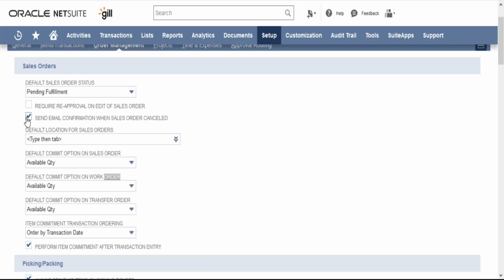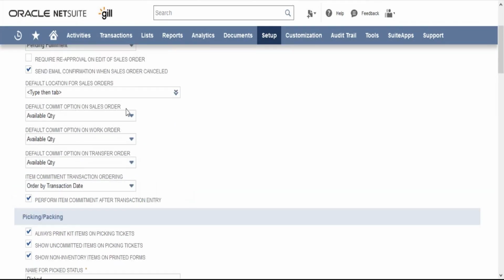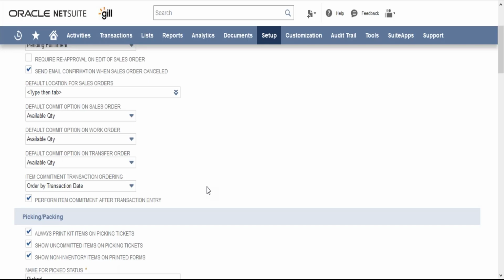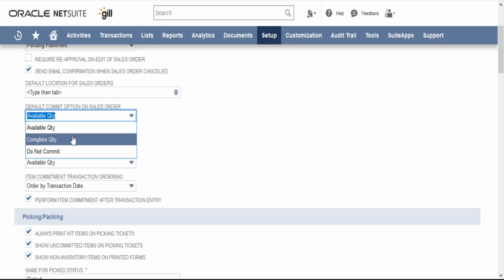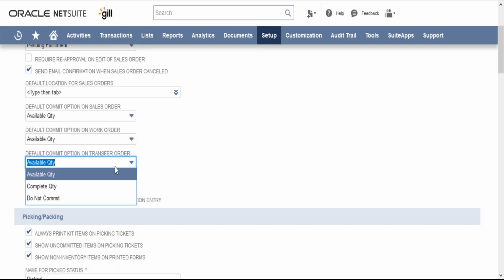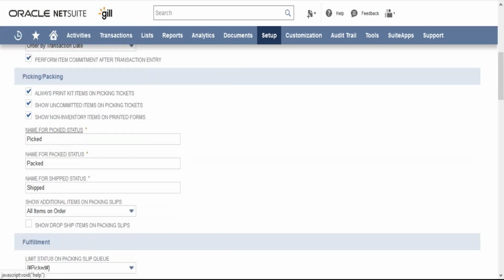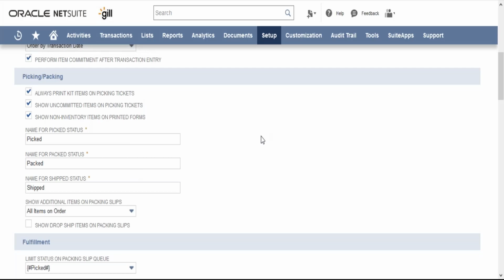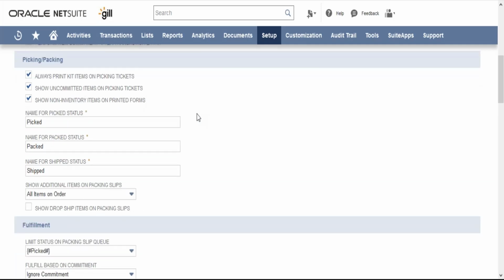Netsuite Demo || Netsuite classes || Netsuite tutorial for beginners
This video is discussed about the sales order and commitment in netsuite.
Demo.

Netsuite essential training
Netsuite training on demand
Netsuite training manual
Netsuite report builder training
Netsuite admin training